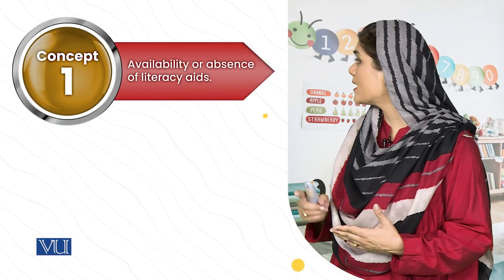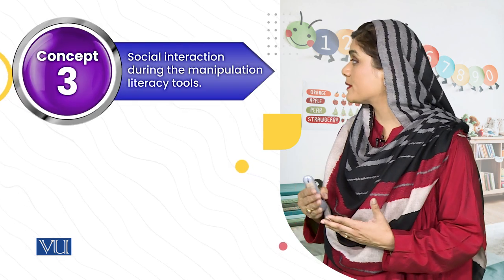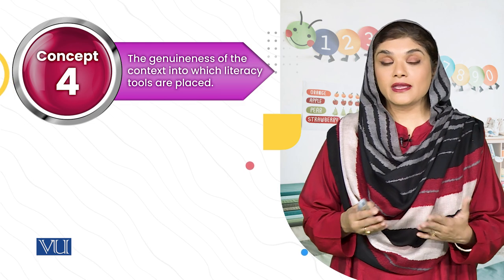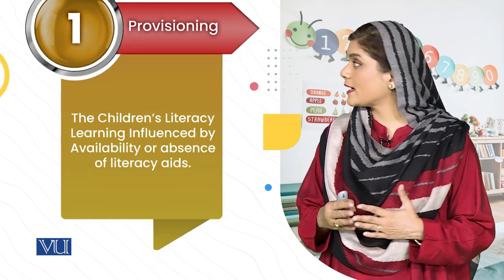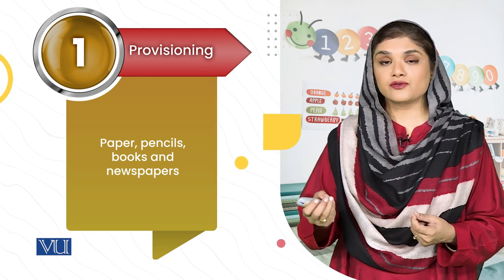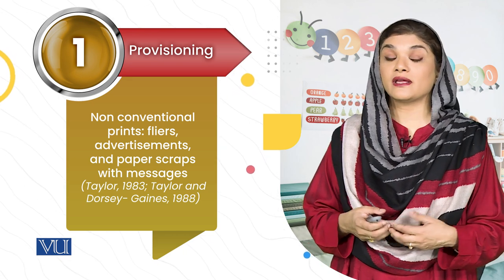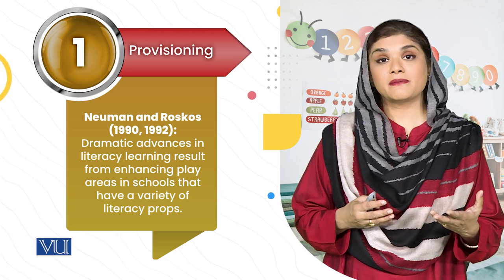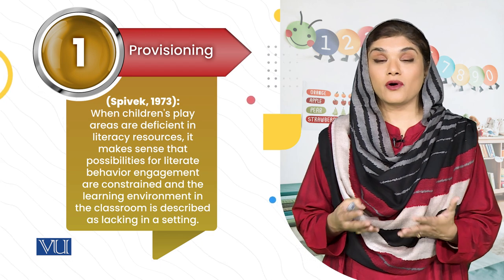Understanding Four Effective Design Concepts | Literature & Educational Games | ECE203_Topic131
Topic131: Scheming Supportive Literacy Classrooms for Young Children,
a. Understanding Four Effective Design Concepts,
By Dr. Shaista Syeda